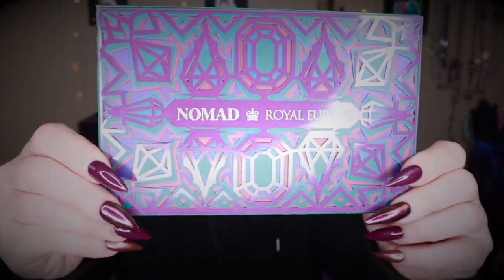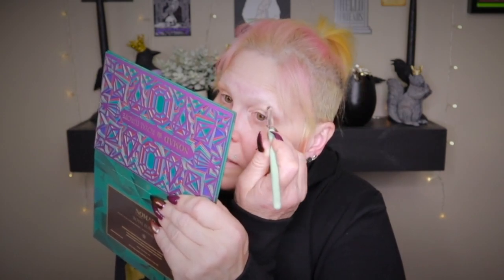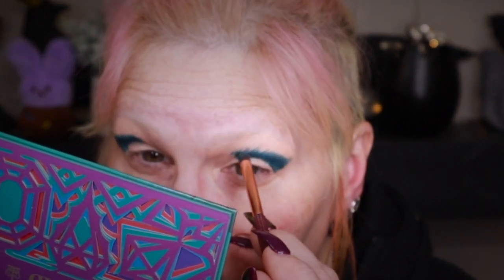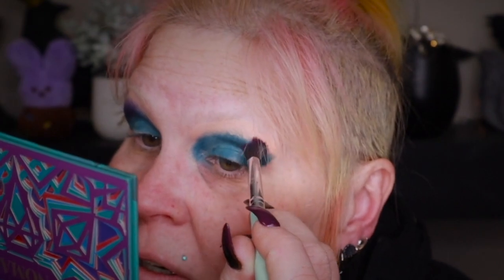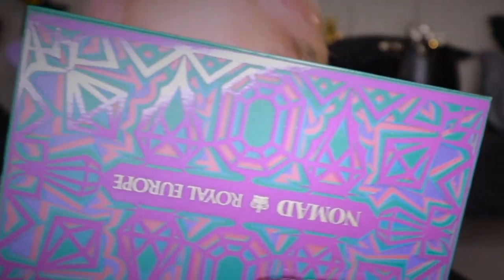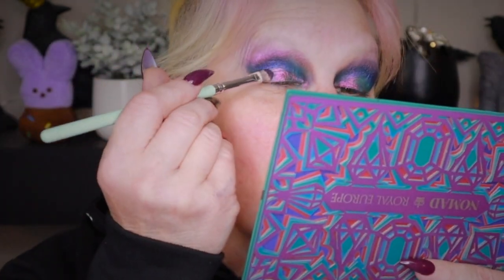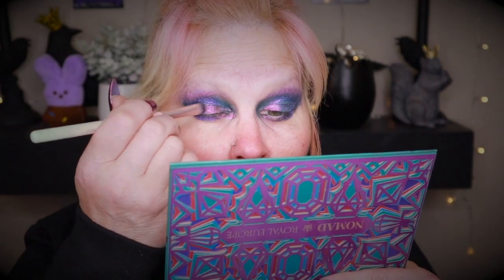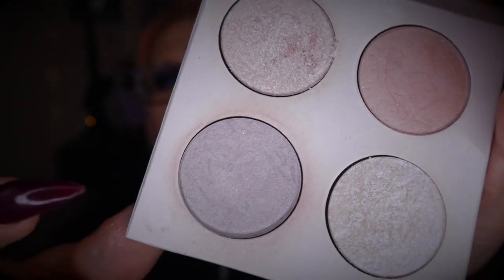Nomad Royal Europe: hello PIGMENT! Friend Chooses My Eye Look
All content is for review/commentary/opinion/only. I purchased all products I review unless noted.

Want to mail something to me?
NiteMare Bliss
Marshall’s Creek, PA. 18335

I love Native! Shop through my link to get a reward

KILLSTAR:
You get a $5 off coupon, I get a gift card!